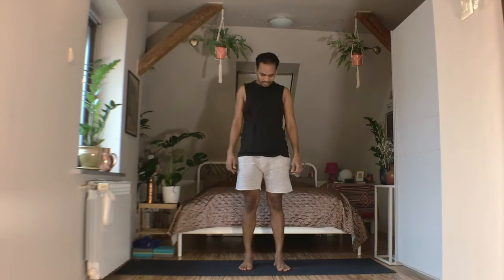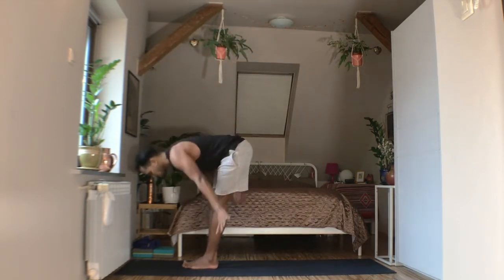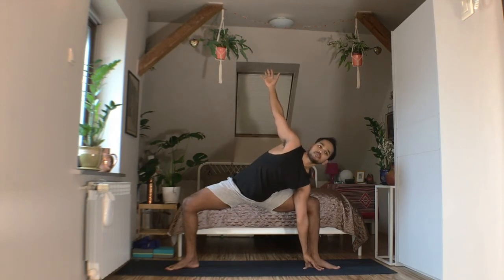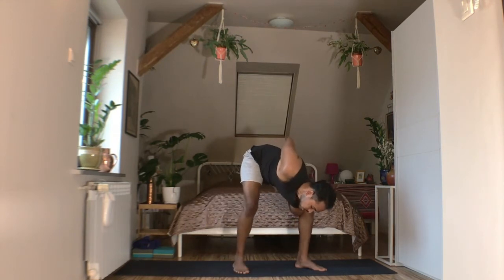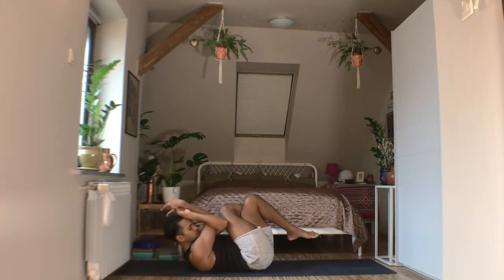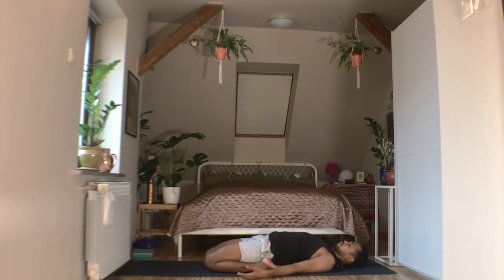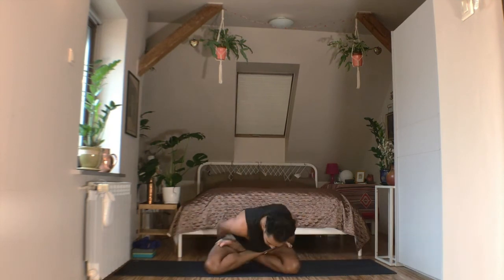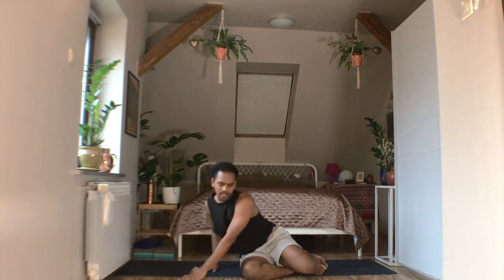Hatha yoga practice with Vinay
10 sep